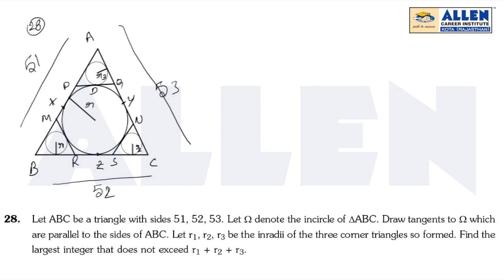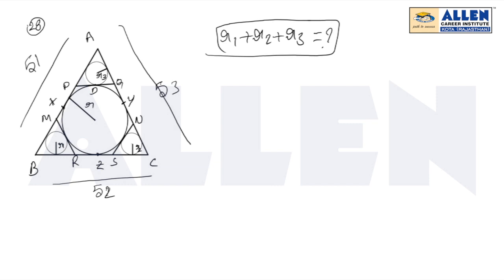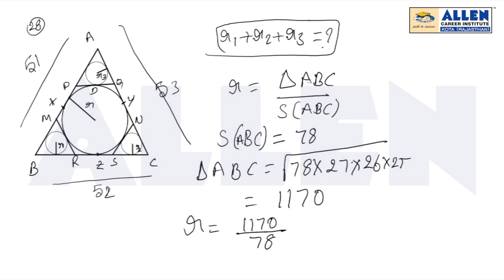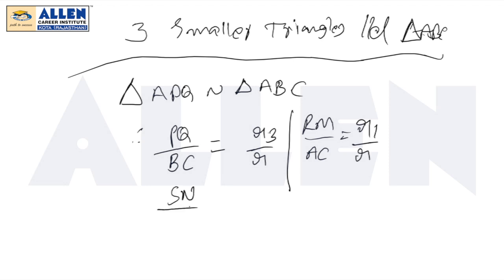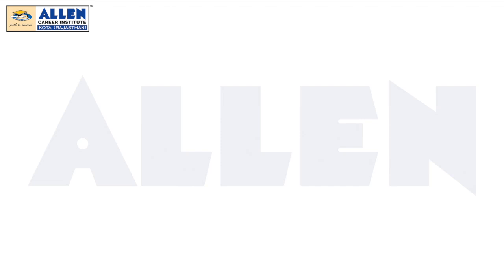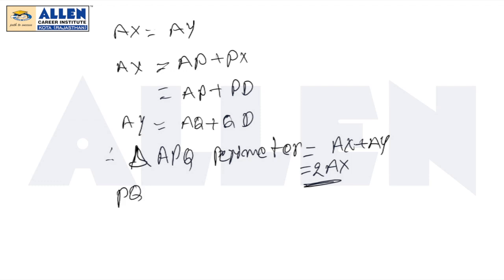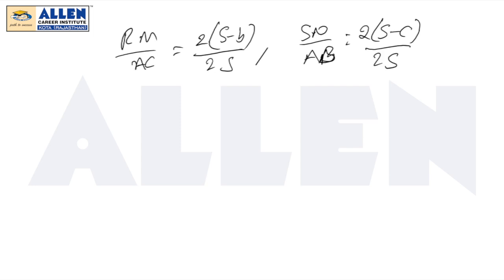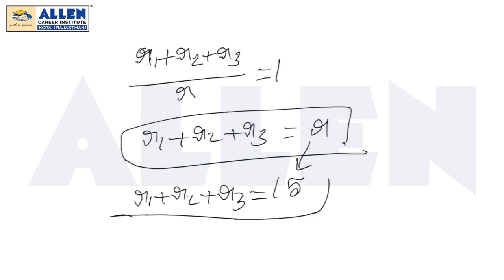Pre-RMO 2019 Video Solution (Q. 28) | PRMO 2019 Solutions | Mathematical Olympiad | Kota Coaching